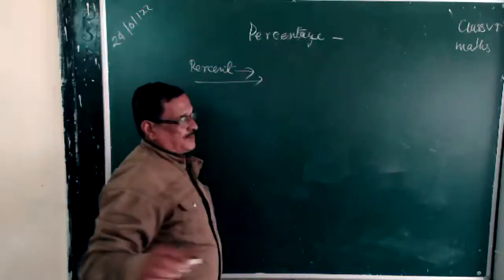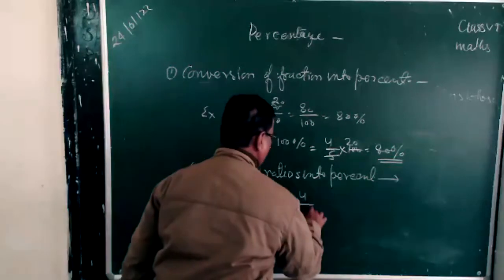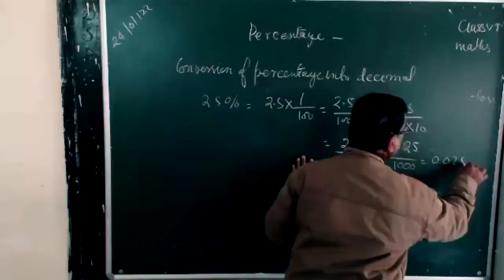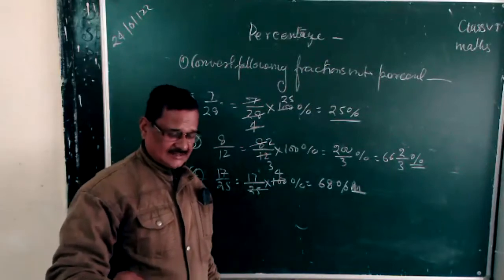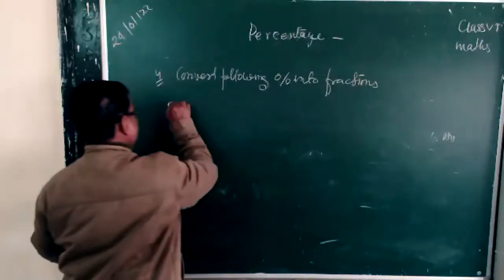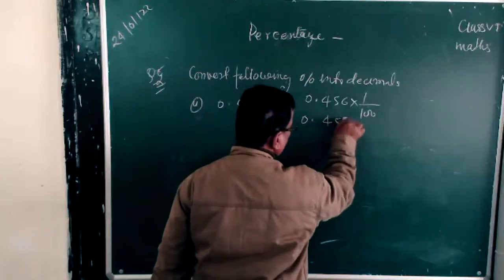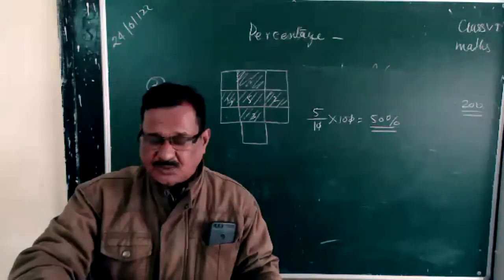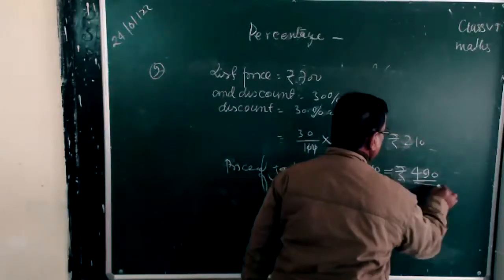class 6 maths ex 13. 4